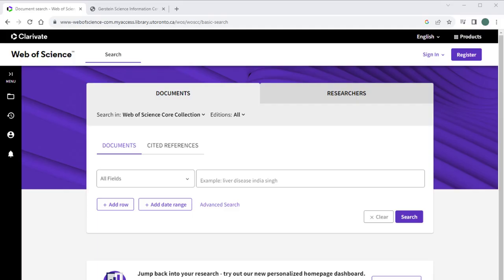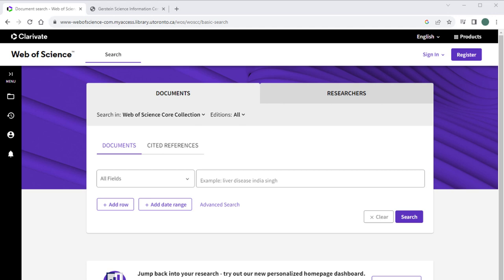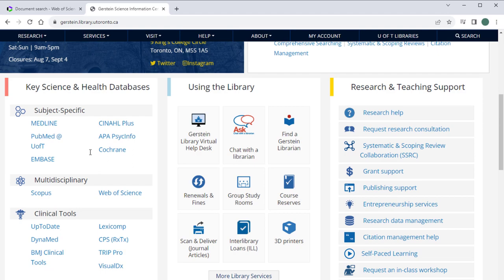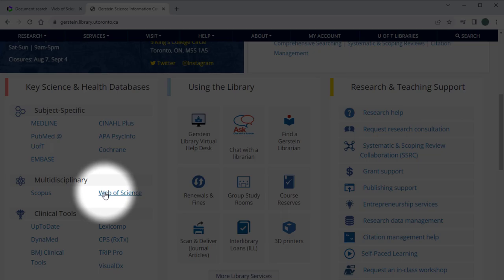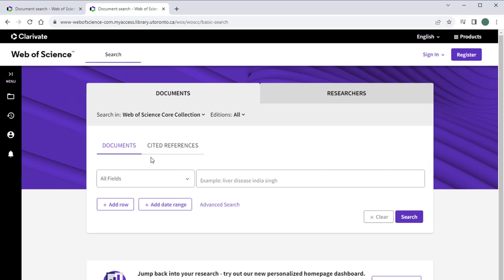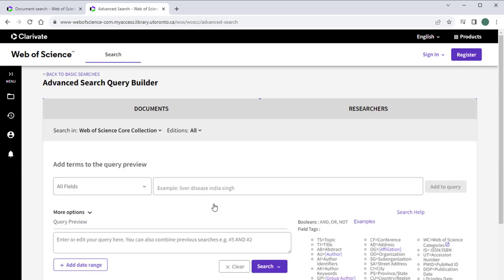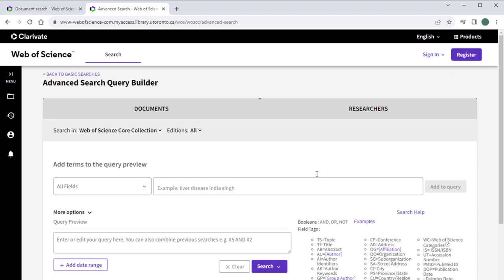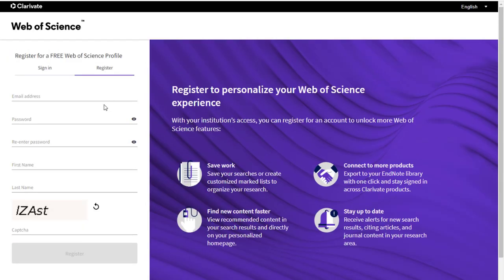Web of Science 1: Introduction to Web of Science